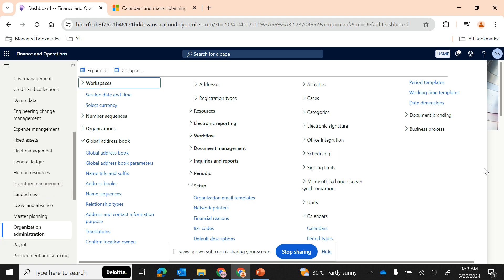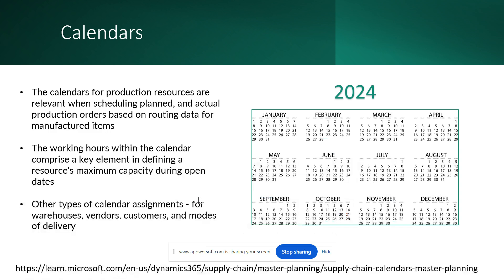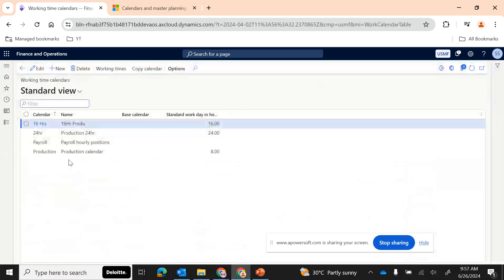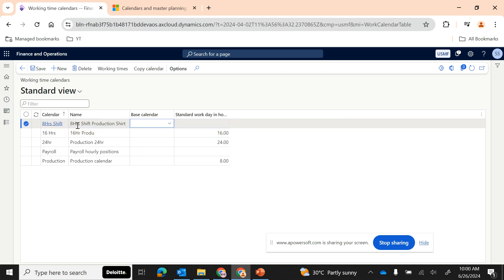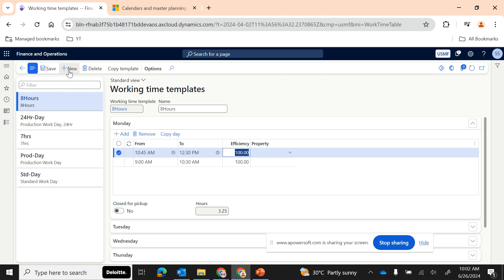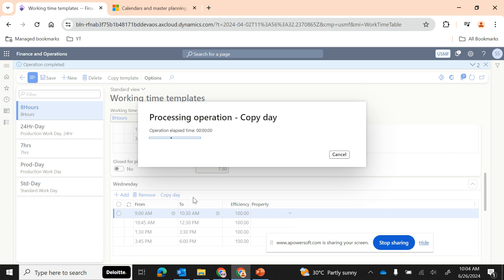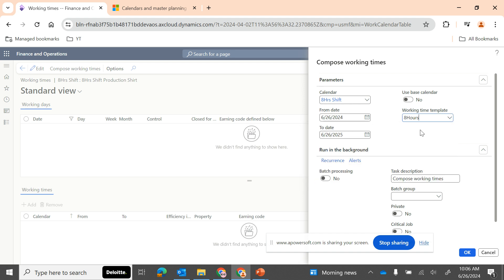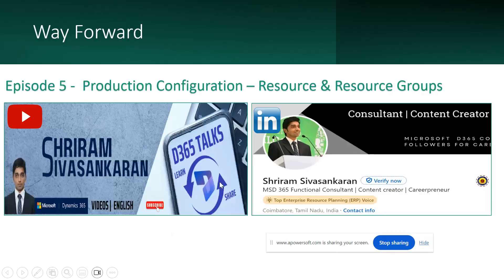Production Series - EP:4 - Production Calendar setups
In this video we will explore the production calendar set ups which are required to complete the production order cycle are discussed in detail.

The calendars for production resources are relevant when scheduling planned, and actual production orders based on routing data for manufactured items

The working hours within the calendar comprise a key element in defining a resource's maximum capacity during open dates

Other types of calendar assignments - for warehouses, vendors, customers, and modes of delivery